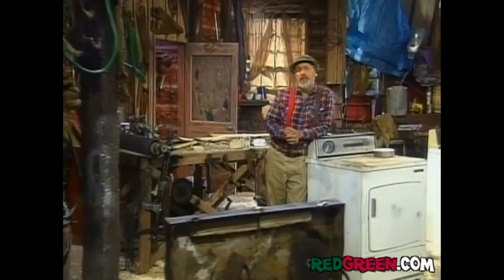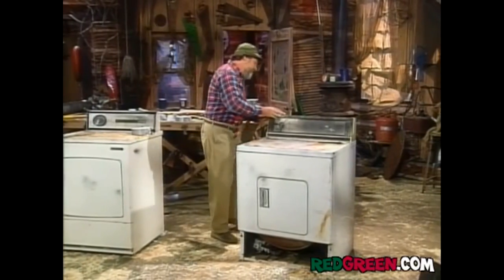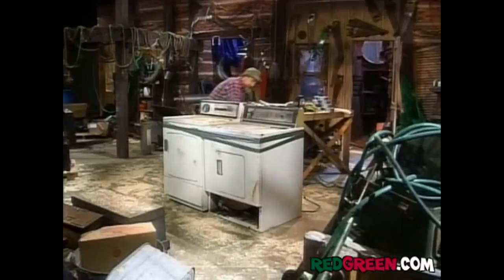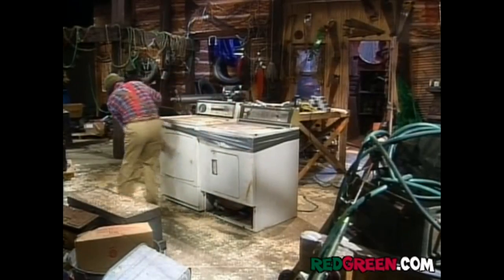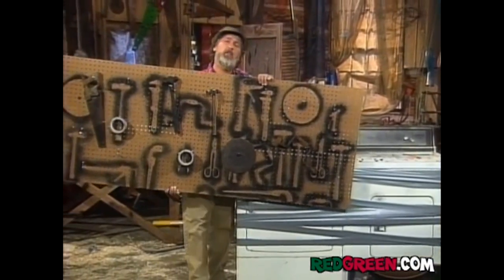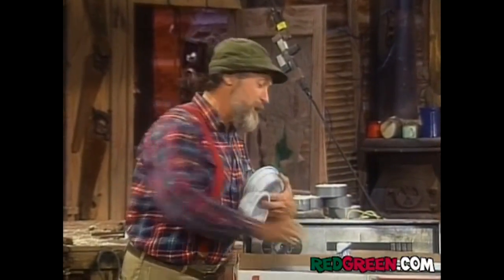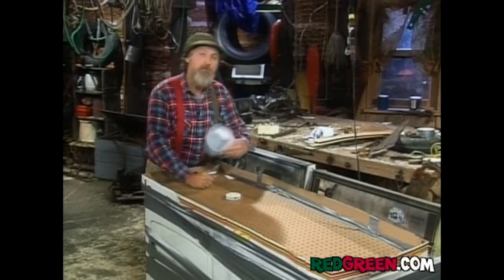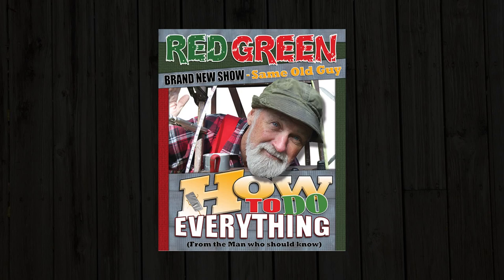Handyman Corner "Air Hockey"